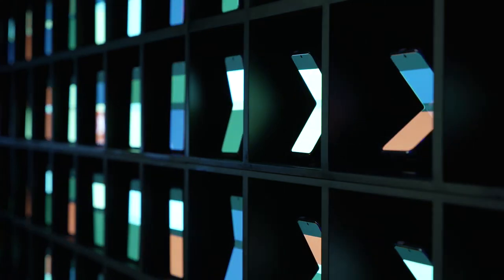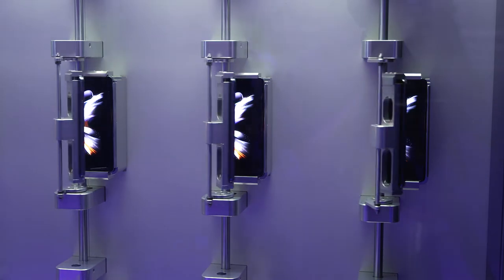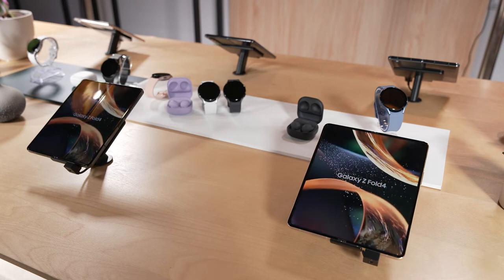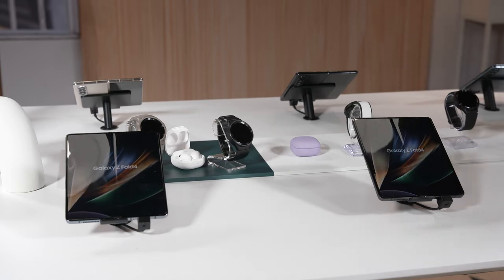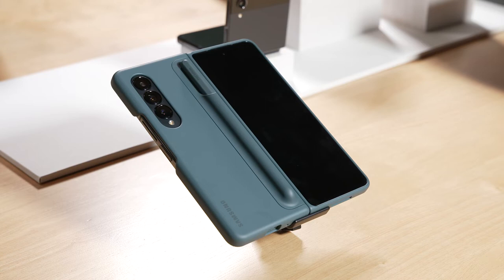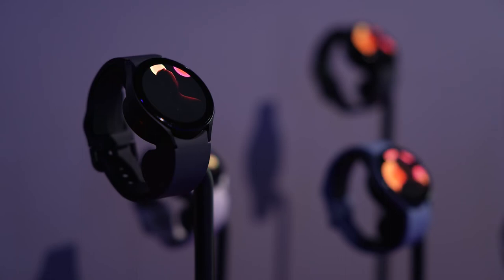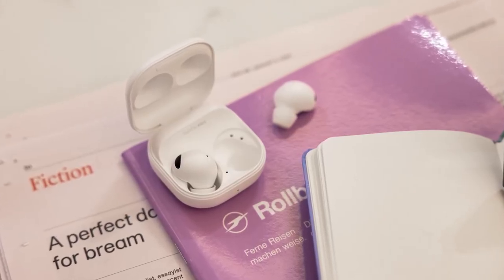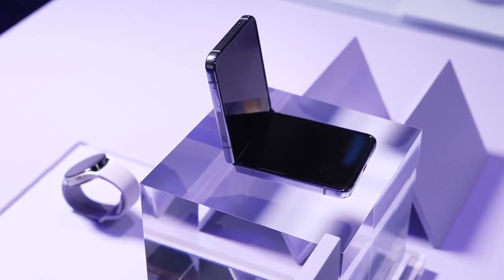Huge foldable phone announcements at Samsung Unpacked 2022!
Come with us through Samsung's 2022 Unpacked event! We will take a look at the Galaxy Z Flip4, Galaxy Fold4, Galaxy Buds2 Pro, Watch5 and the Watch5 Pro.

~Chapters~
00:00 - Intro
00:40 - Foldable phones
01:42 - Galaxy Z Flip4
03:49 - Galaxy Z Fold4
06:25 - Watch5 & Watch5 Pro
08:05 - Galaxy Buds2 Pro
10:10 - GadgetGuy's take